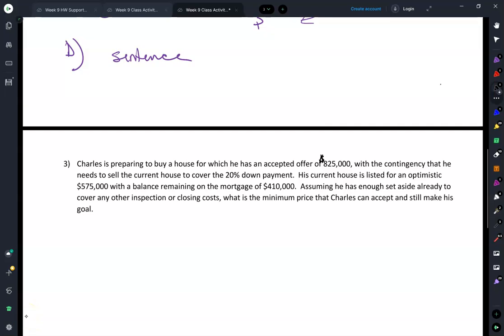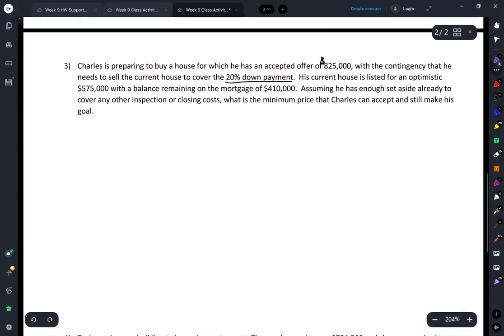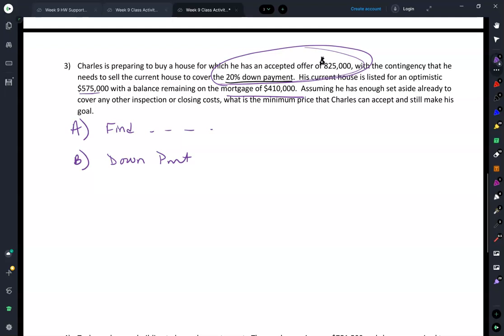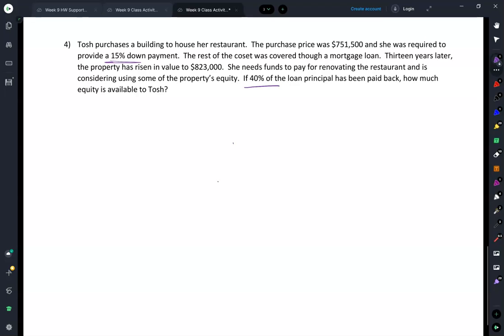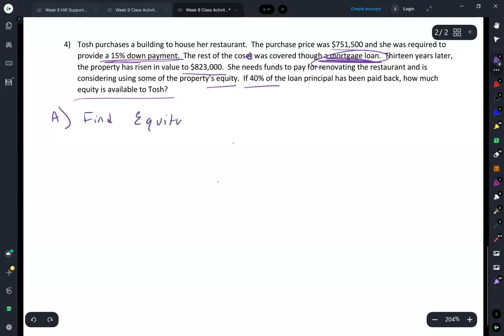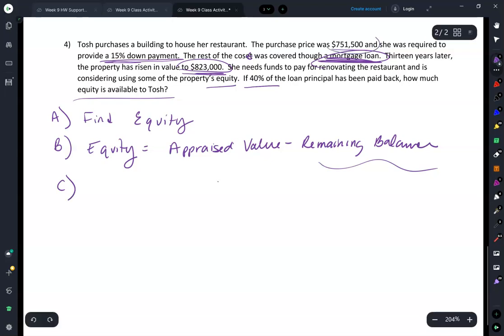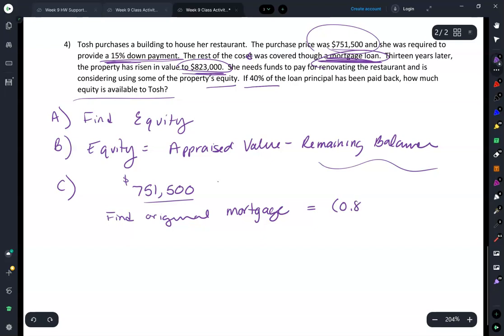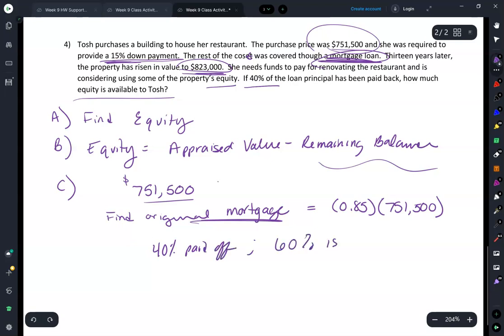Week 9 Activity Video Instructions and Tips Part 2 Real Estate Problems Math 107